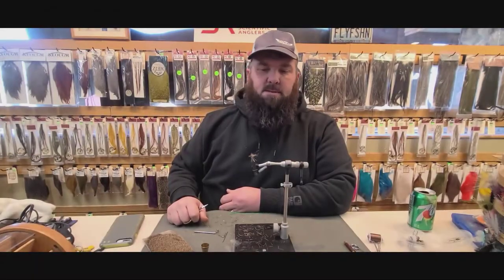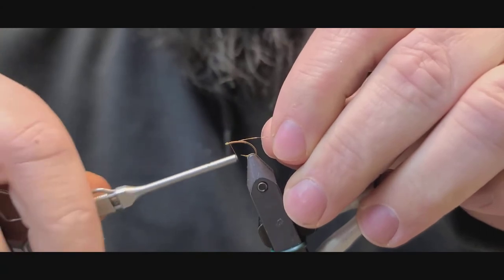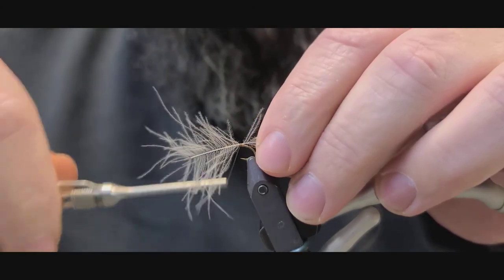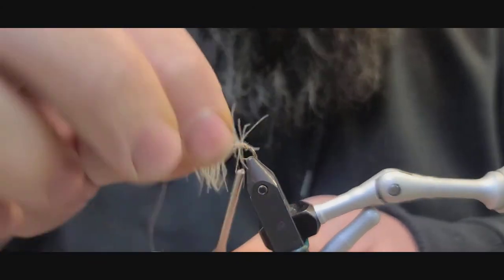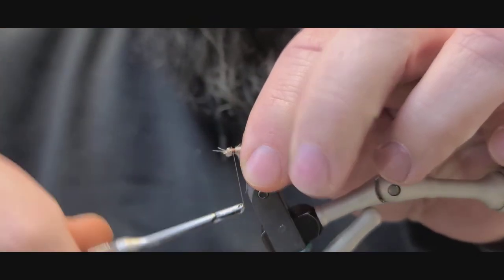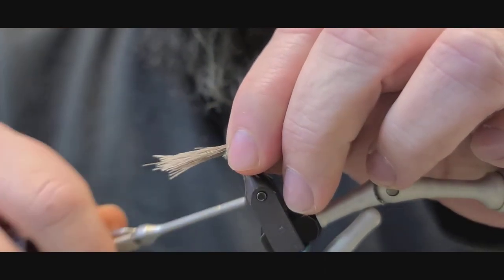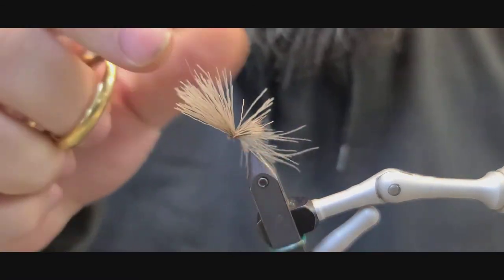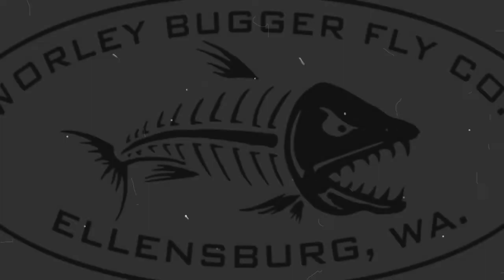Deer Hair Caddis Emerger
Aron Larsen, Head Guide at WBFC demonstrates the ultra effective fly, the "CDC Deer Hair Caddis Emerger".  This can be a very effective pattern to fish during intense Caddis hatches, when fish are eating emergering pupa and adult Caddisflies from the film.

Of course, the materials for this fly and millions more can be found at the brick & mortar pro shop laboratory in Ellensburg!